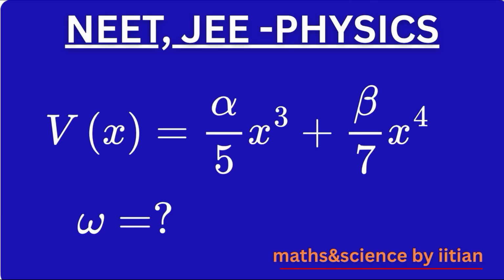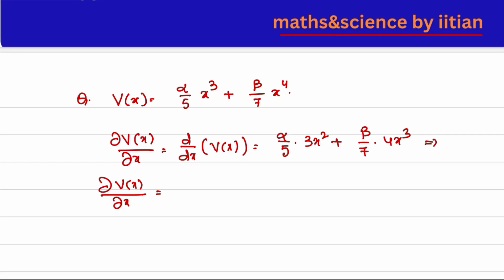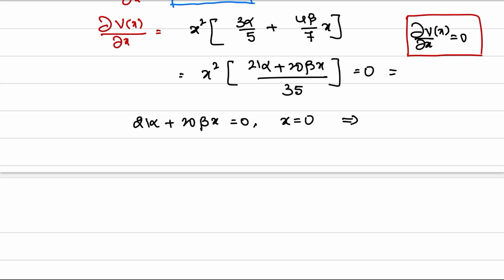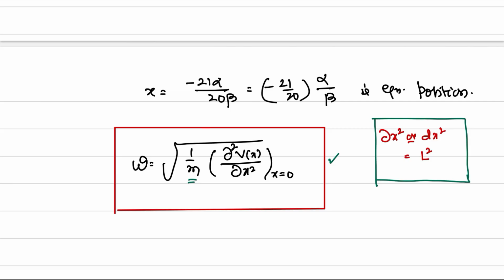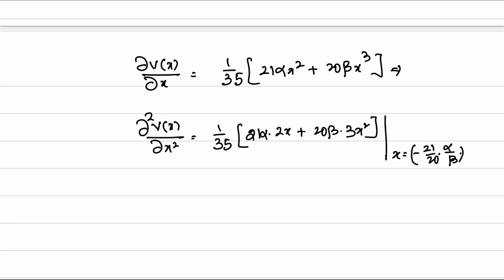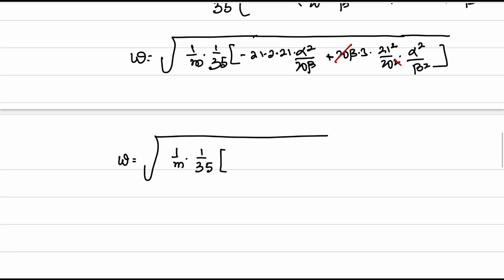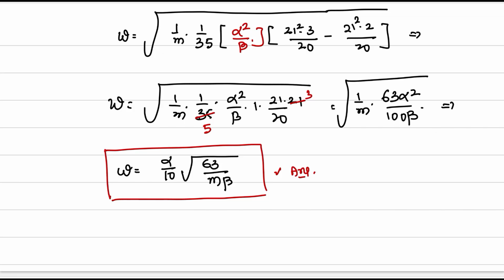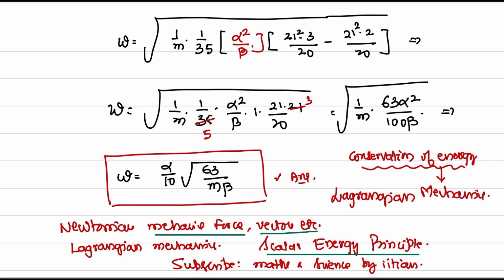Angular Frequency from Potential Energy | Must-Know Trick for JEE/NEET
You want to know the angular frequency from potential energy. You are at the right place. A Must-Know Trick for JEE/NEET Explained by an IITian from Maths & Science by IITian.

🎓 Learn Angular Frequency from Potential Energy Like a Topper!
In this powerful video, an IITian mentor breaks down how to derive angular frequency (ω) from a potential energy function V(x) using sharp physics insight and exam-ready shortcuts.

Learn a must-know trick for JEE/NEET exams—calculating angular frequency from potential energy! Perfect for physics class 11 students studying rotational motion.
Whether you’re preparing for IIT JEE, NEET, or CSIR-NET Physics, this video gives you the exact method to extract angular frequency using small oscillation theory—no memorization, just deep understanding!

📌 What You’ll Learn:
 • How to identify equilibrium points in complex potentials
 • How to perform second derivative analysis for small oscillations
 • How to derive angular frequency step-by-step
 • How to use the formula of angular frequency from potential energy.

 • ✔️ Made by an IITian—concise, conceptual, and exam-focused
 • ✔️ Perfect for strengthening mechanics & oscillations
 • ✔️ Doubt-clearing for real JEE/NEET/NET-level problems
 • ✔️ Applies to both theory & problem-solving questions

📘 Comment your doubts—we respond with complete clarity!